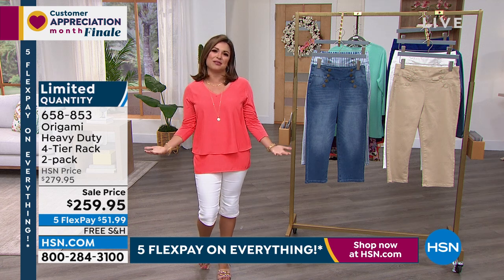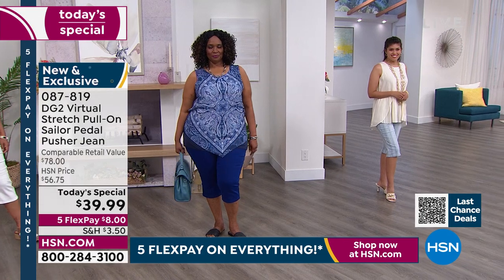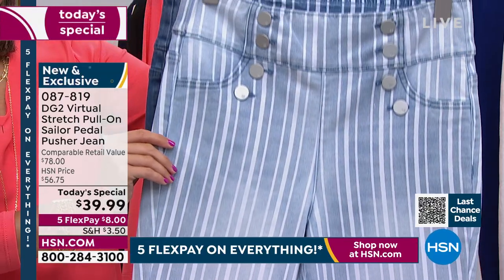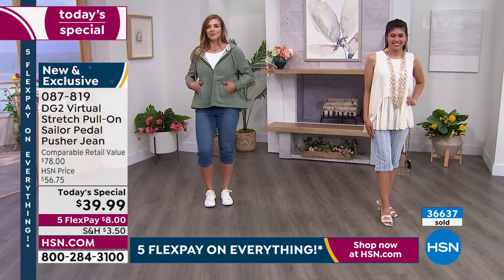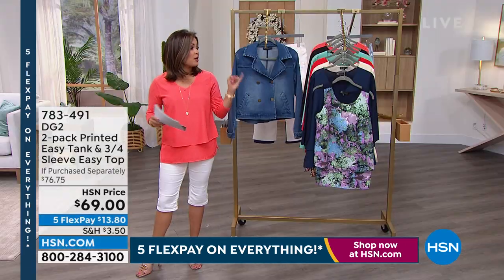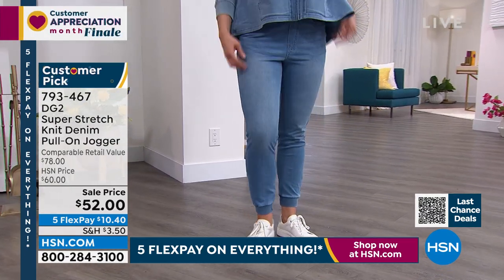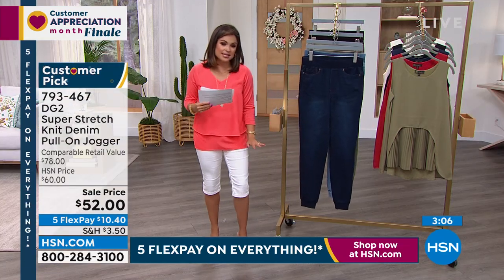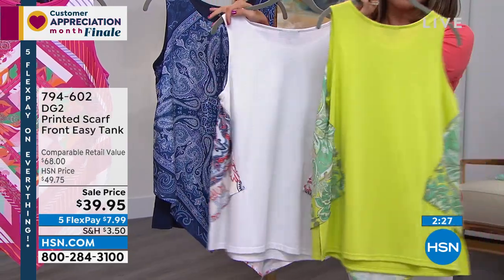HSN | DG2 by Diane Gilman Fashions 04.30.2022 - 10 PM